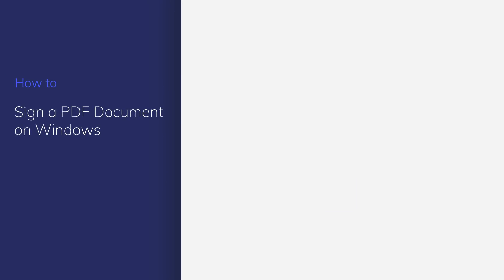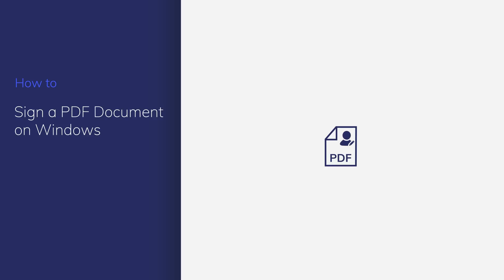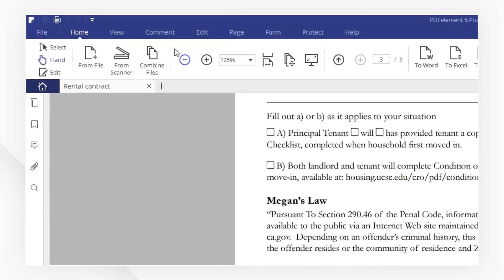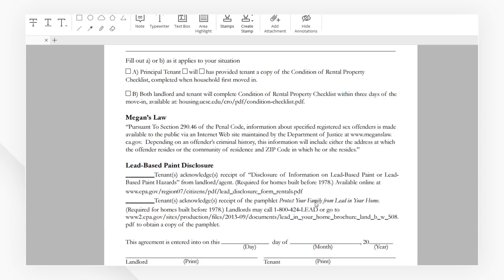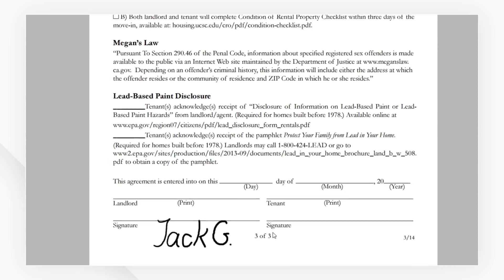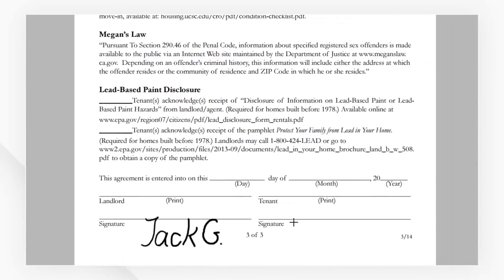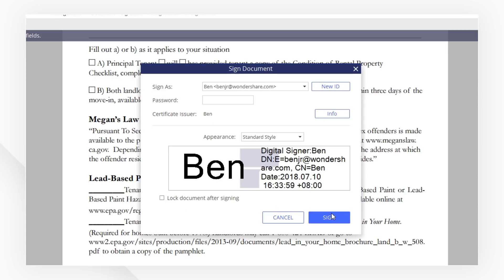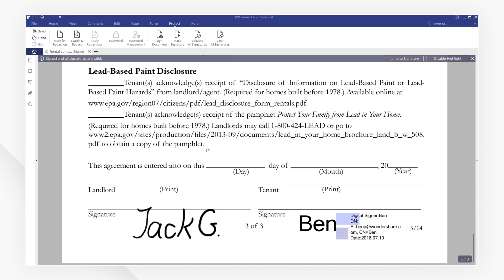Sign a PDF Document on Windows with PDFelement